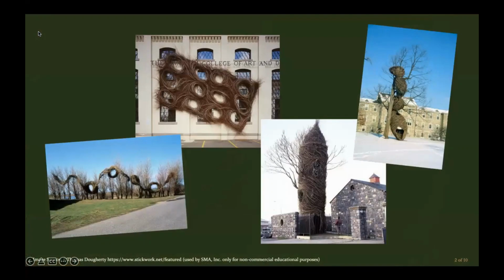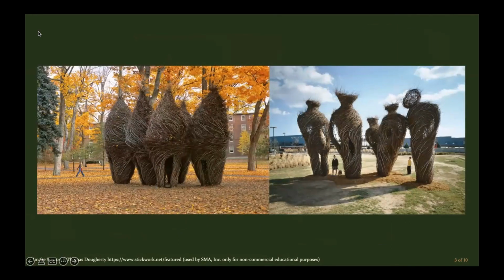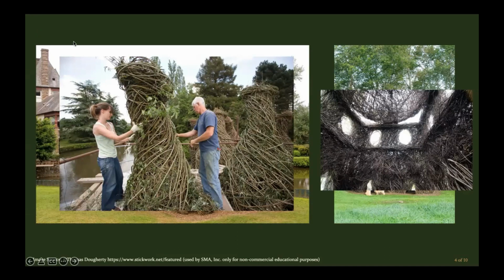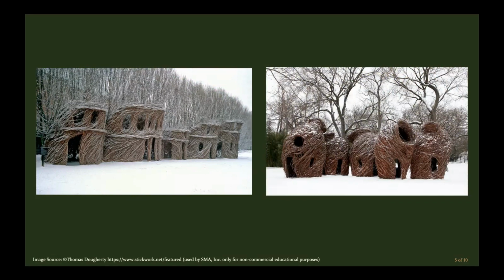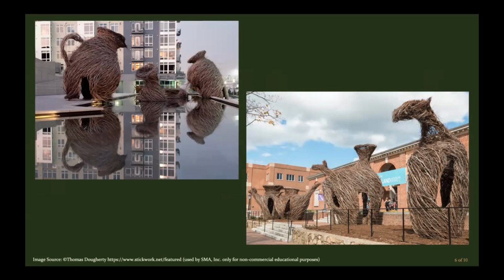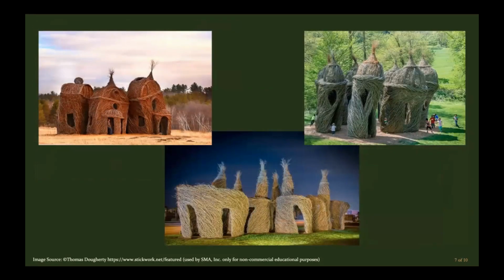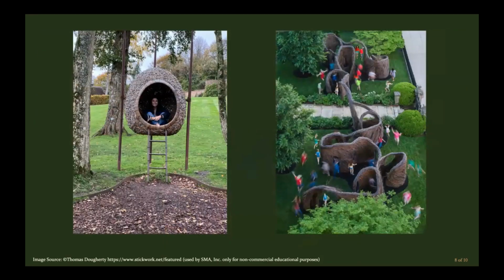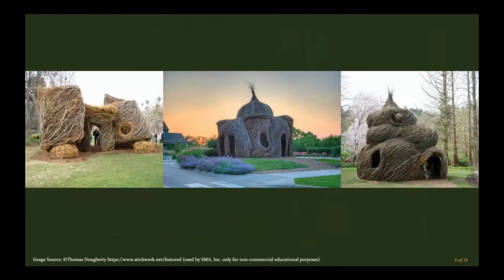Art Talk 95 | Patrick Dougherty | 22 Apr 2022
For our Erath day edition, we featured American environmental artist Patrick Dougherty (b. 1945), best known for his sculptures and installations built with sticks and saplings.